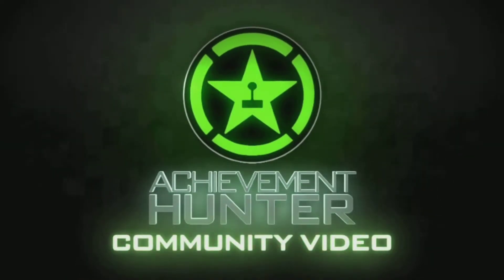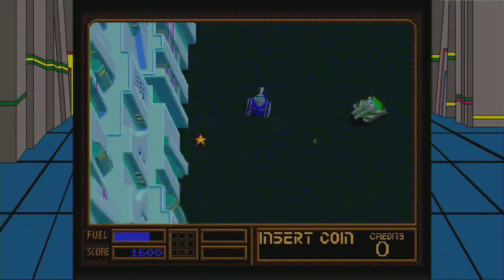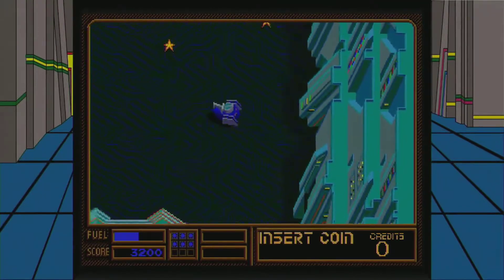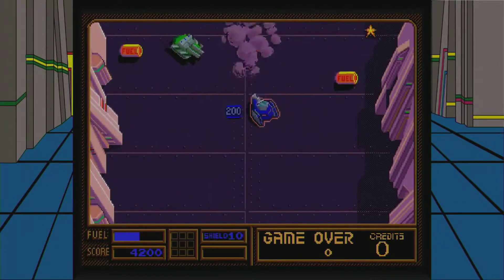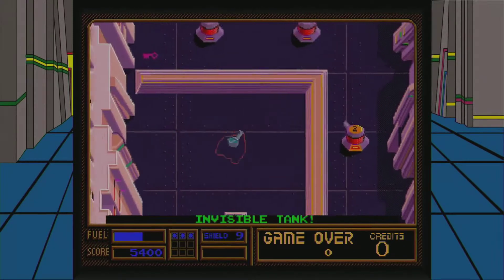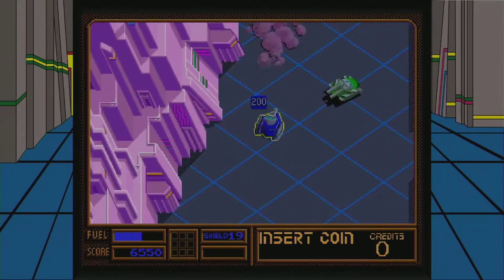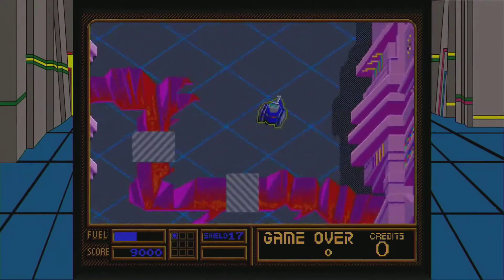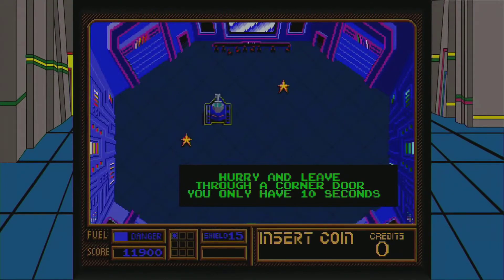On Base- Achievement Guide Midway Arcade Origins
On Base- Achievement Guide worth 15 gamerscore in  Vindicators Part II for the Midway Arcade Origins.